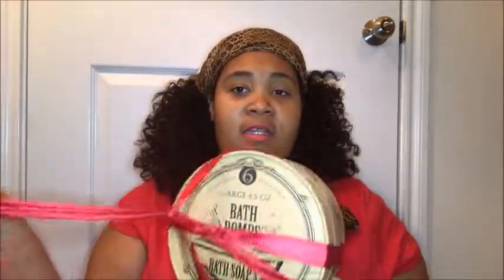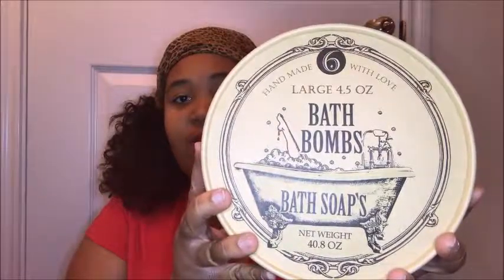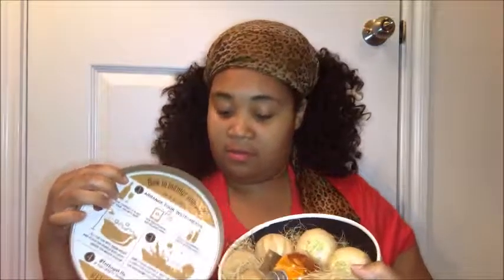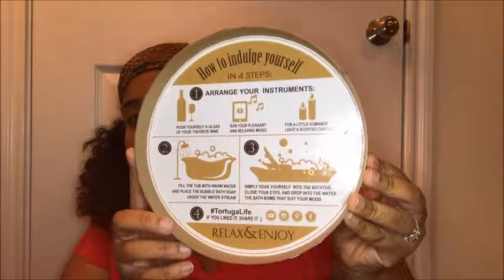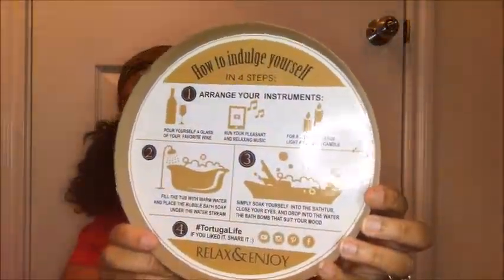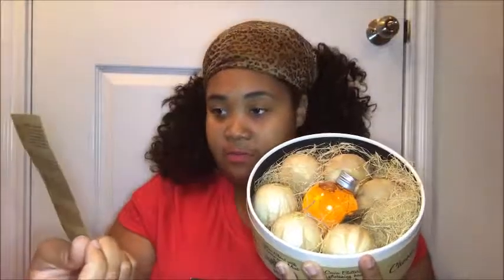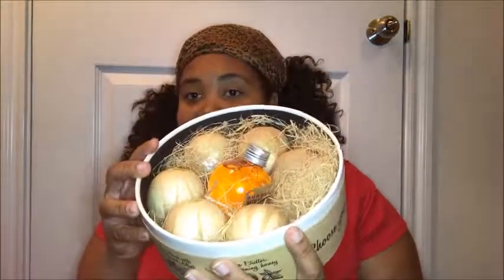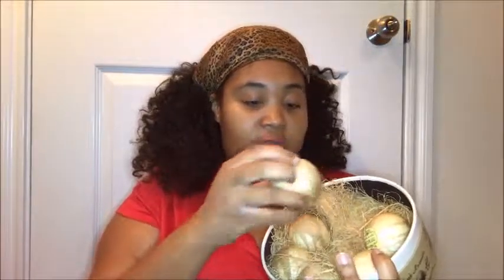Vlogmas Day 3 || Tortuga Life Unboxing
I cannot say enough about these bath bombs!! They come already perfectly packaged with a nice red bow and it just makes a perfect gift. I love that the bath bombs are very big.. I also like that it comes with six different scents so there a bath bomb to fit all your needs.. I highly recommend you guys to check out this product.

If you would like to purchase this gift set click on the